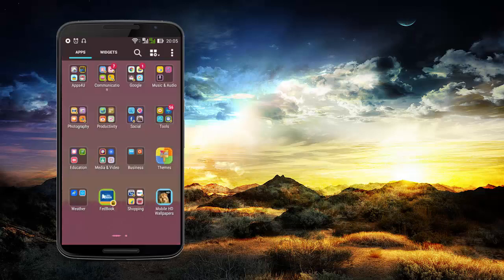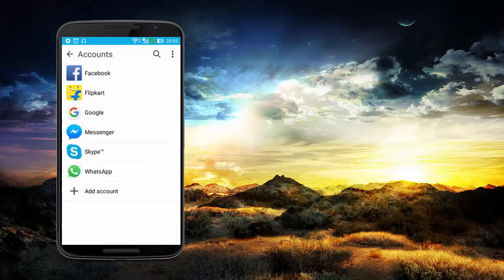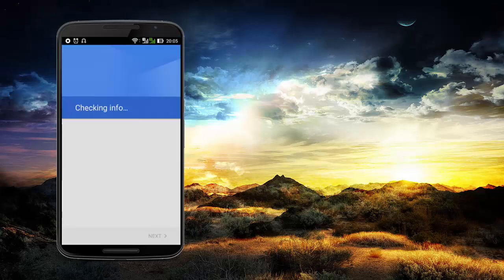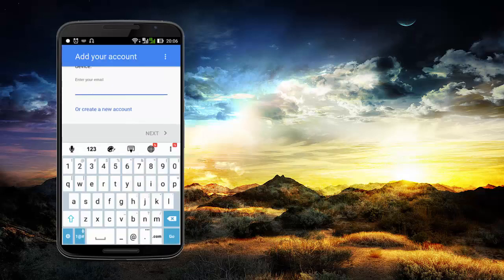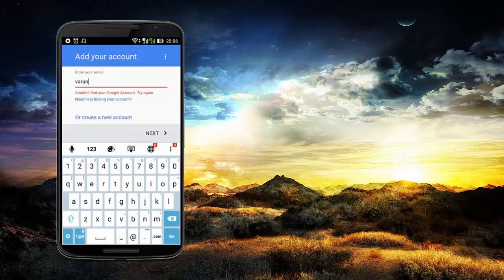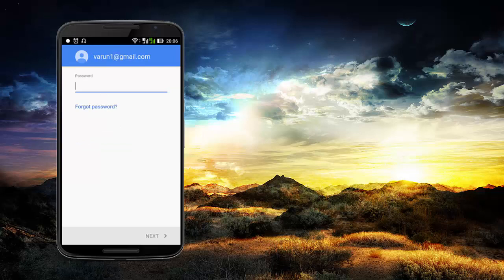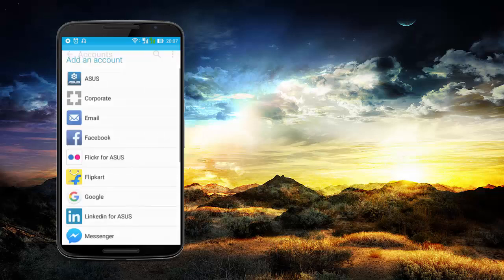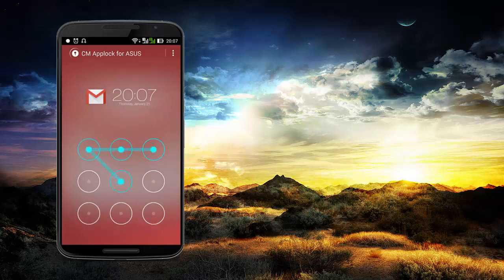How to Add Two or More Email Accounts in Android Mobiles Easy Tutorials